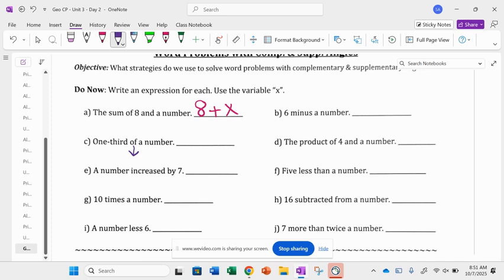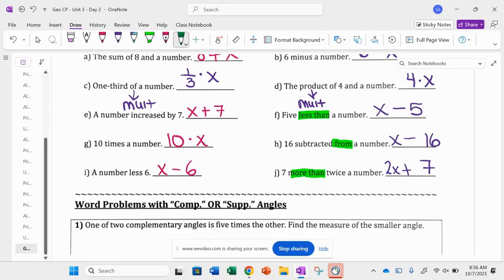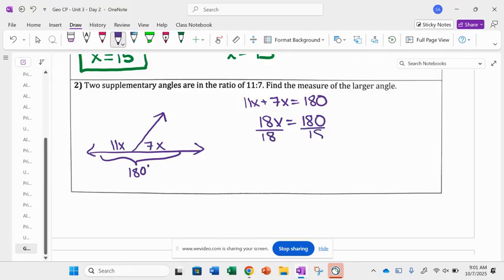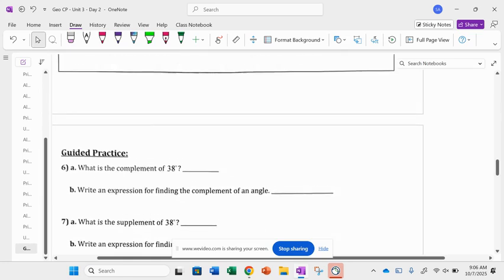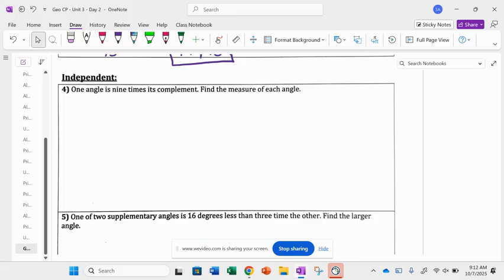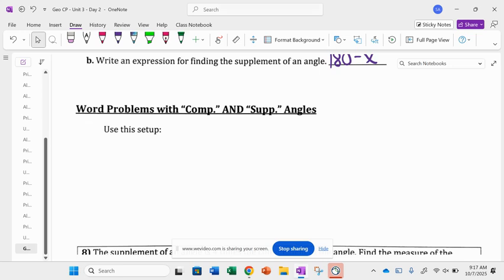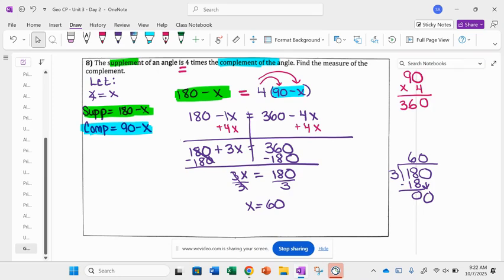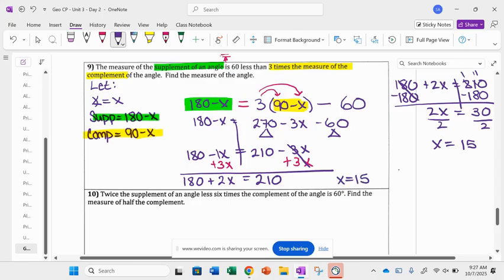Geo CP Unit 3 - Day 2